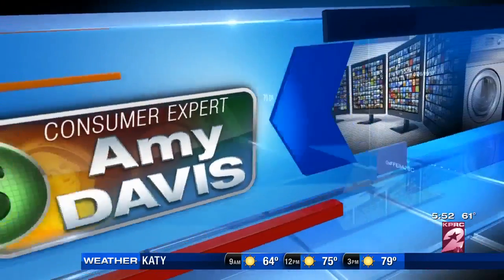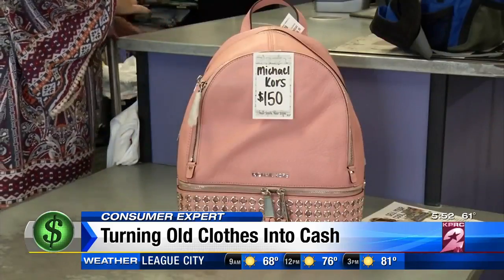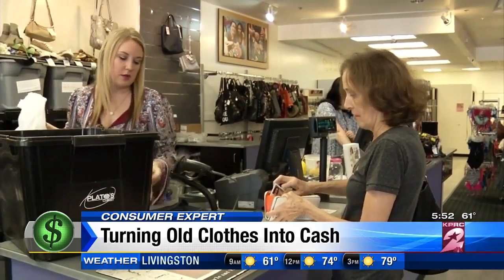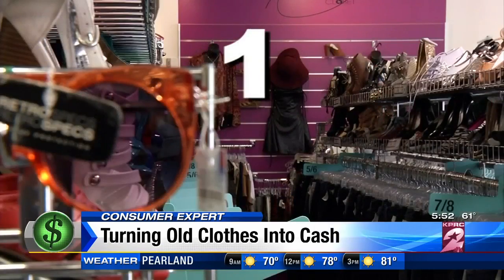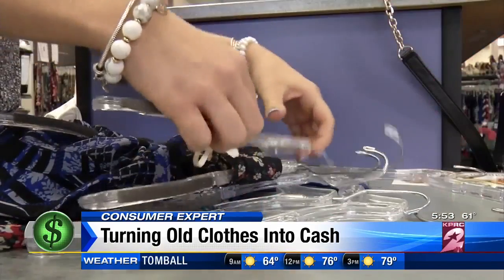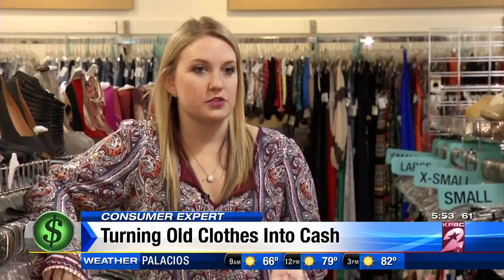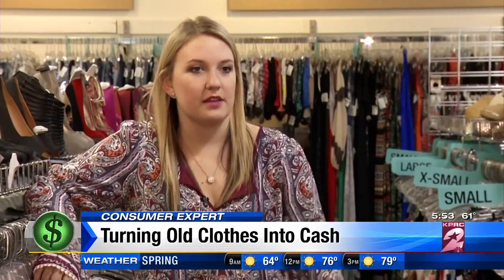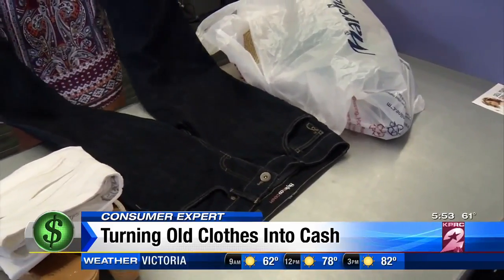How to make the most money from your old clothes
Consumer expert Amy Davis is giving us tips on how to make the most money from consignment shops.